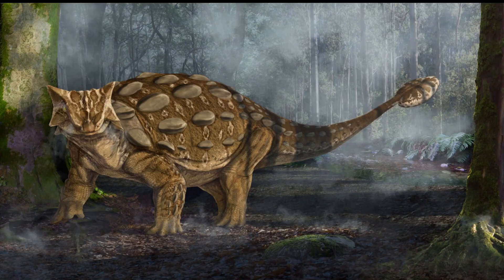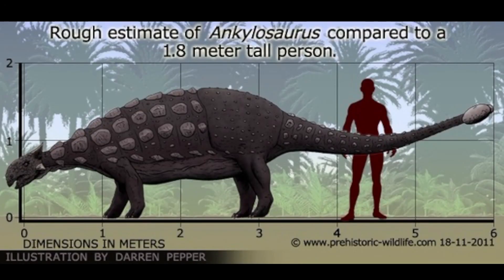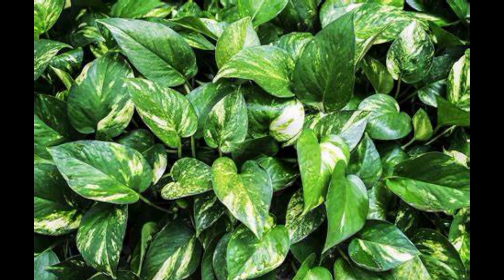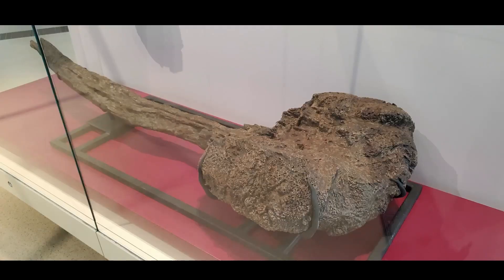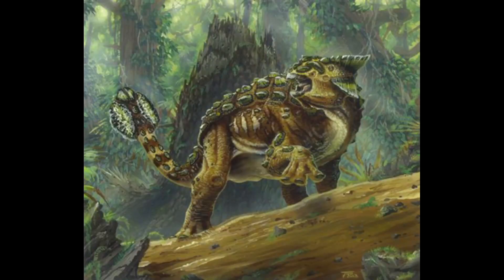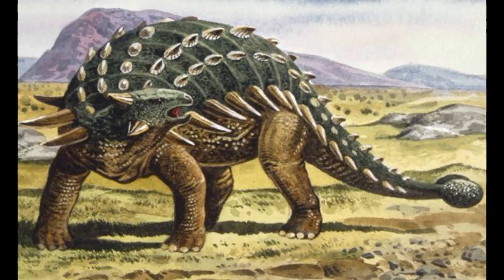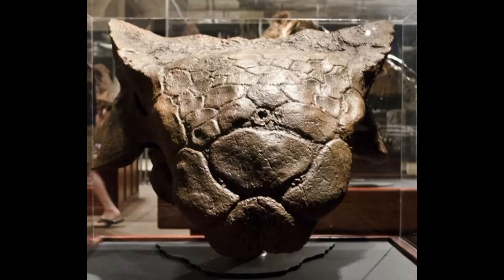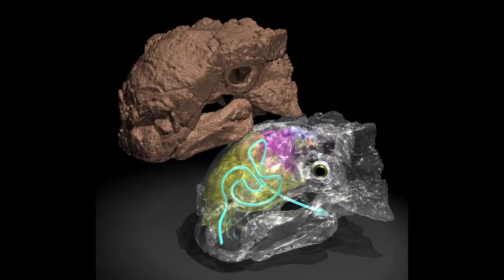Ankylosaurus: Reviewing Dinosaurs ep 10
Hello, welcome or welcome back to THE DIG SITE. today we talk about the infamous armor-covered body, the ankylosaurus.